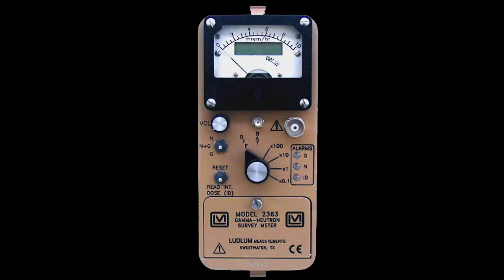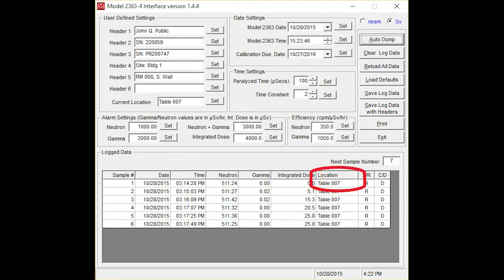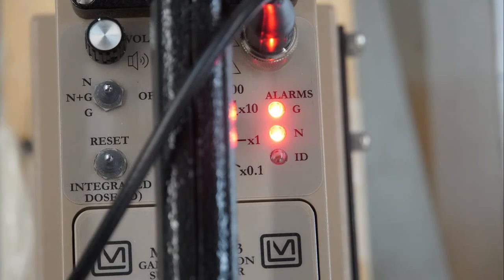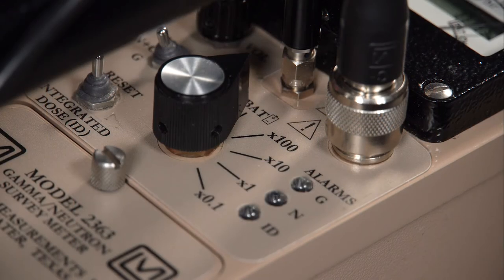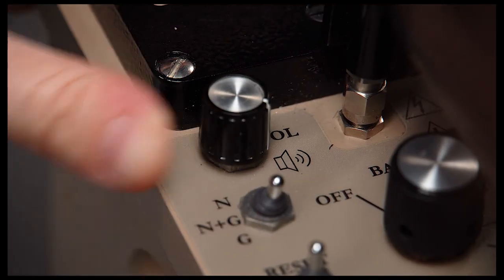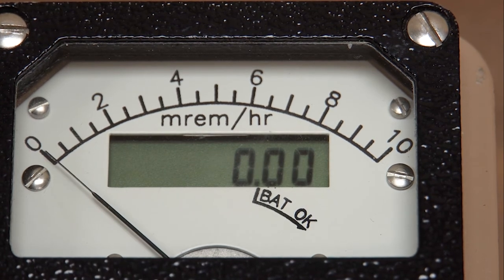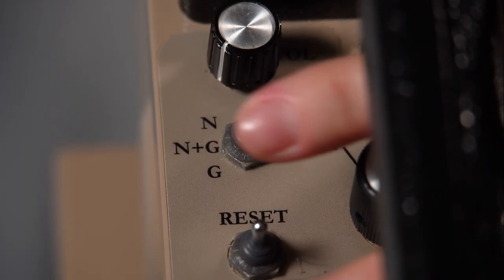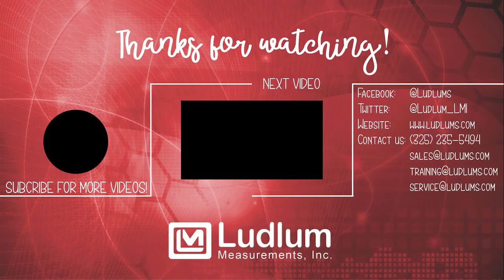Model 2363 Gamma/Neutron Survey Meter Overview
The Model 2363 survey meter has an internal GM detector and with the Model 42-41 PRESCILA neutron detector is used to measure gamma and neutron radiation. This video provides an overview of how to operate the instrument.